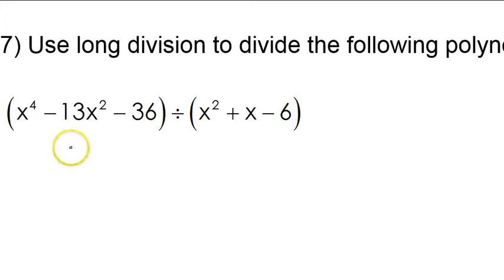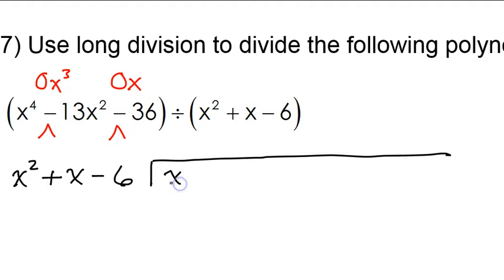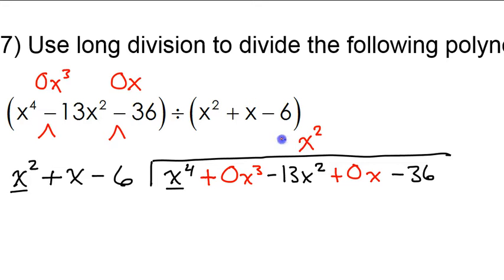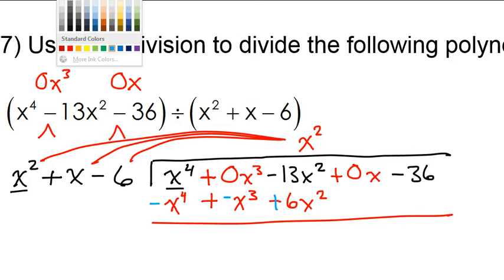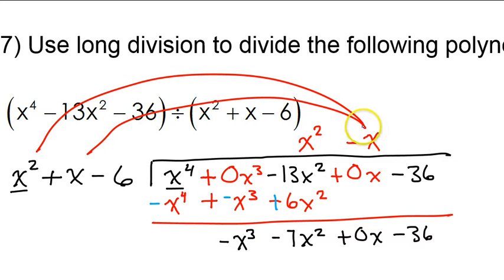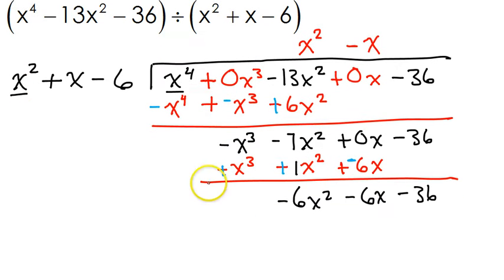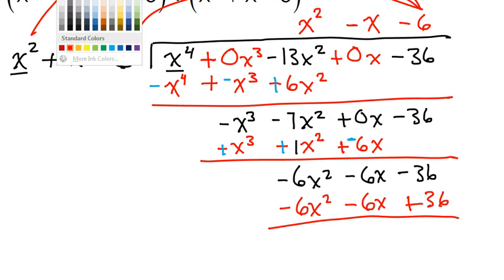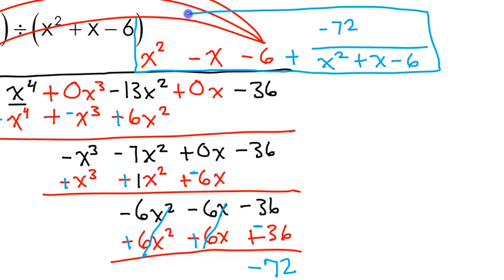Test D #7 Polynomial Long Division